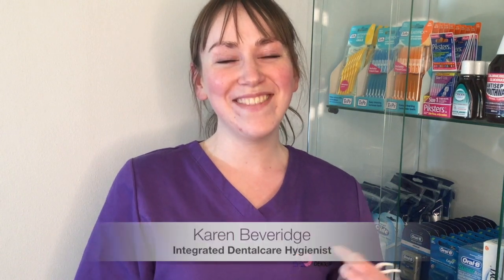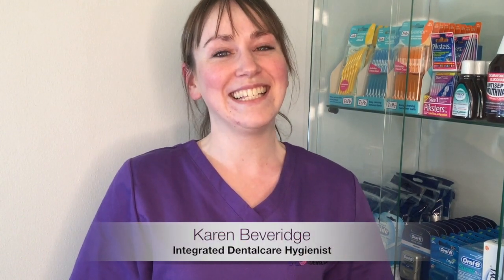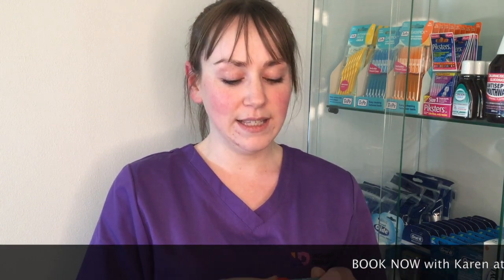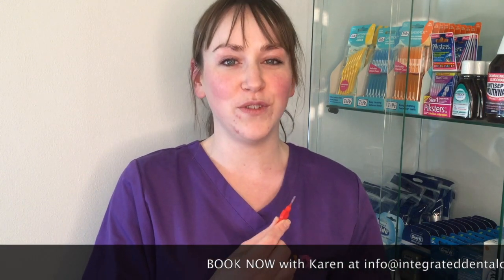How To Reduce The Risk of Gum Disease | Integrated Dentalcare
In this video, you'll get to know our dental hygienist and learn about the various ways to reduce the risk of gum disease.

We'll discuss the importance of maintaining good oral hygiene habits, such as brushing and flossing regularly, and also cover some common signs and symptoms of gum disease that you should look out for.

Additionally, our dental hygienist will share some tips and tricks for keeping your teeth and gums healthy, as well as explain some of the latest advancements in dental care that can help prevent or treat gum disease.

🔗 Integrateddentalcare.com
📍1 Manor Place, Edinburgh, EH3 7DH